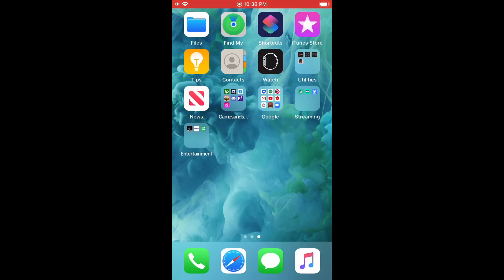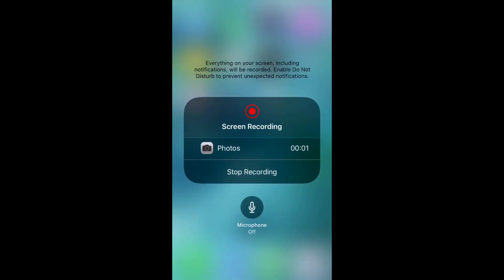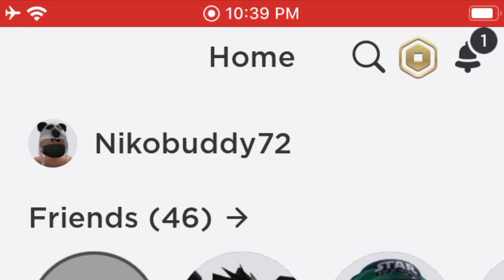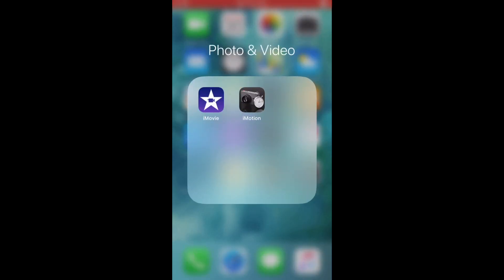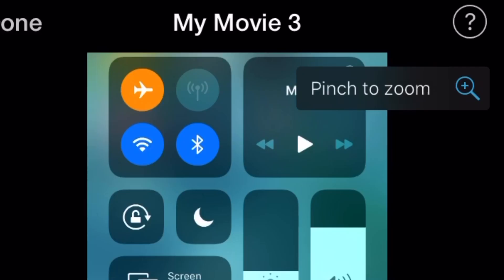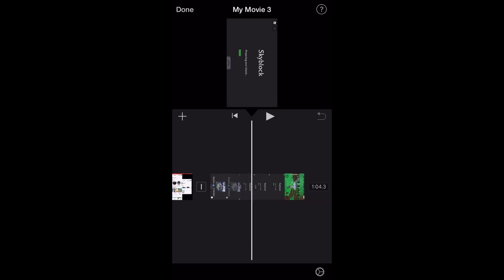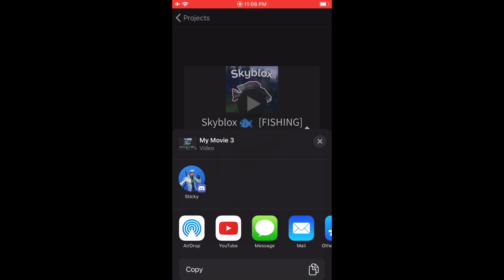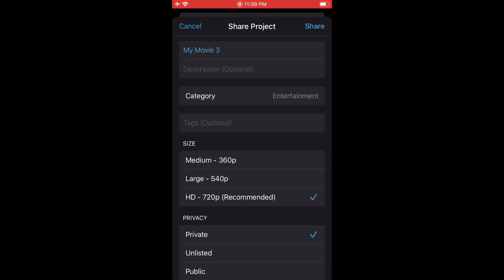Record Roblox Gameplay iPhone or iPad (Free) CHECK DESCRIPTION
In this video, I’m going to show you how to record your Roblox gameplay on an iPhone or iPad for Free in 2020. This is the best most effective technique to record gameplay or just your IOS device screen in general. Also in this video, I will give you some editing tips for you to make your Roblox gameplay videos look more professional. So if you want to learn this amazing technique stick around until the end of this video.